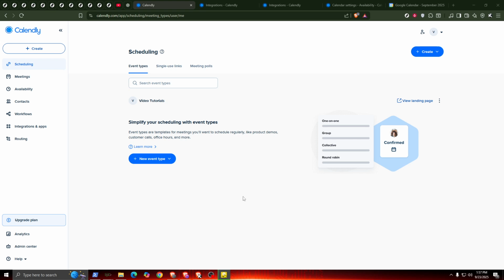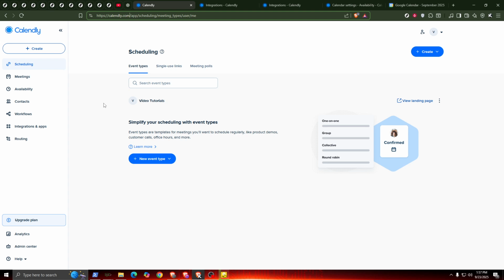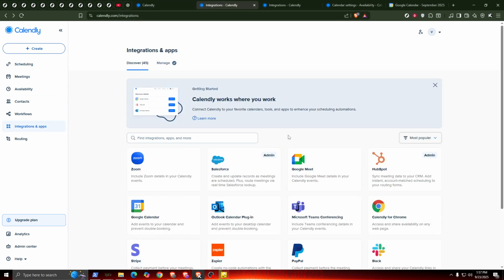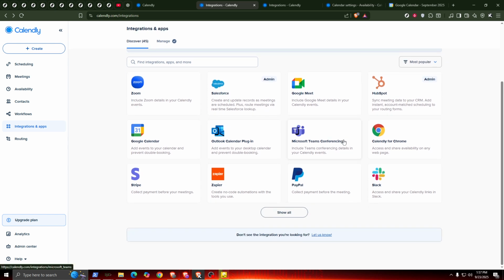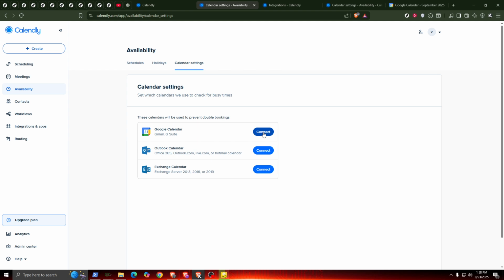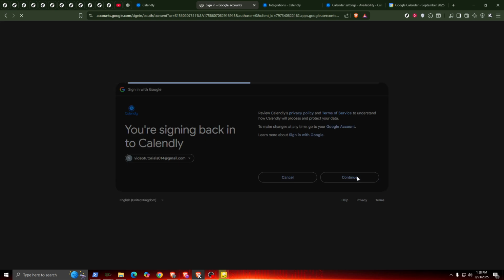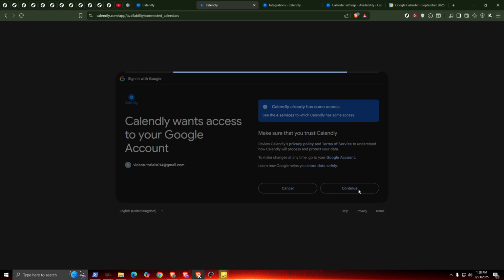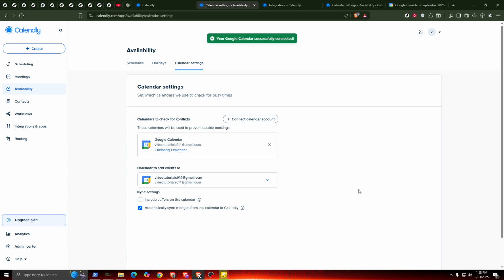How to set up Calendly with Google Calendar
How to Set Up Calendly With Google Calendar (Step-by-Step Guide) 📅🤝✨

Want to simplify scheduling and avoid endless back-and-forth emails? In this tutorial, I’ll show you how to set up Calendly with Google Calendar so people can book meetings with you automatically based on your availability.

👉 In this video, you’ll learn:
✅ How to connect your Google Calendar to Calendly
✅ How to set your availability and meeting preferences
✅ How to share your Calendly link so others can easily book time with you